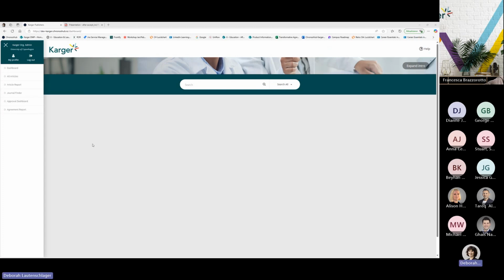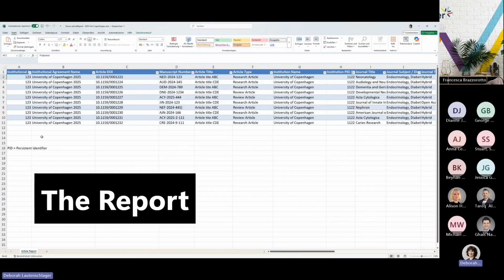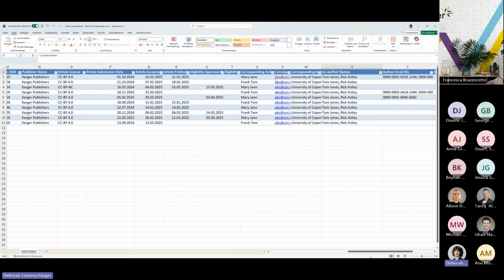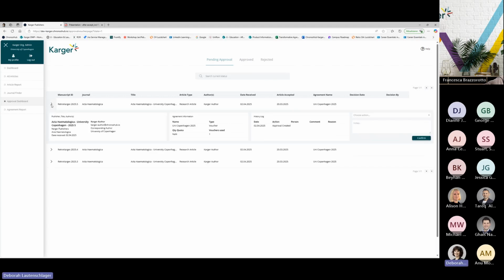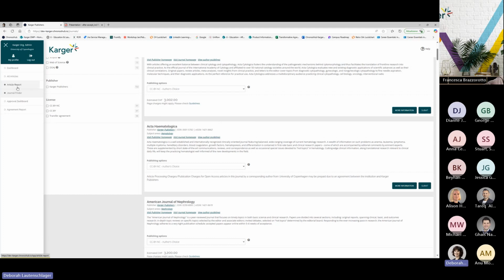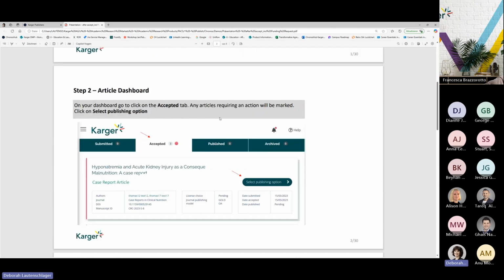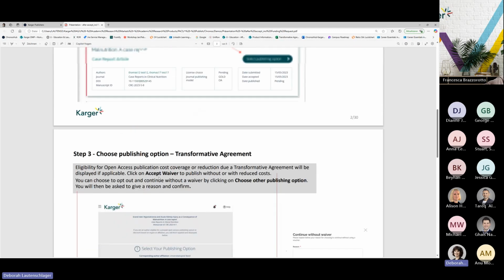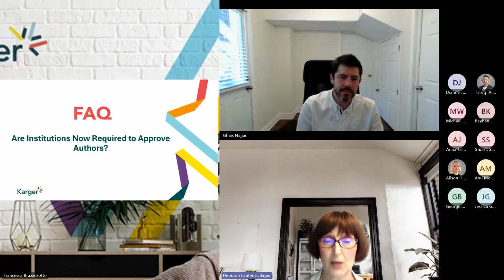Karger-ChronosHub Training for Librarians: Simplifying Open Access Management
Missed the live session? Watch the recording of our free webinar tailored for librarians and institutional administrators. Deborah Lautenschlager (Karger Publishers) walks you through how ChronosHub helps streamline Open Access workflows, manage APCs, and support Read & Publish agreements. Ideal for anyone handling OA and publishing agreements at their institution.